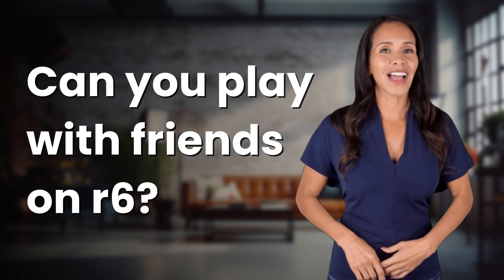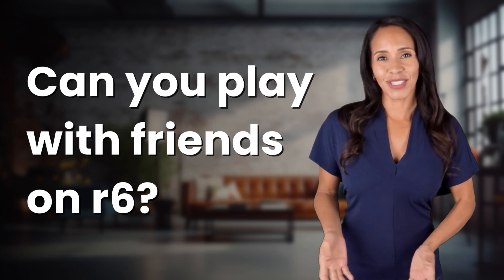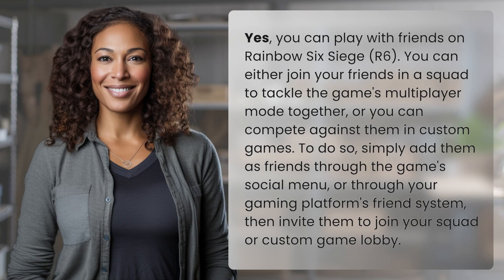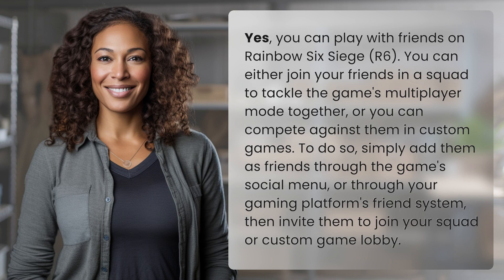Can you play with friends on r6?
Playing with Friends in Rainbow Six Siege (R6) 👉 R6 Friends Gameplay 👉 Discover how to team up with your friends in Rainbow Six Siege (R6) for epic multiplayer battles or friendly custom games. Add them as friends, invite them to join your squad, and strategize together for victory!

Laura S. Harris (2024, March 22.) Can you play with friends on r6?
    🌐 AskAbout.video